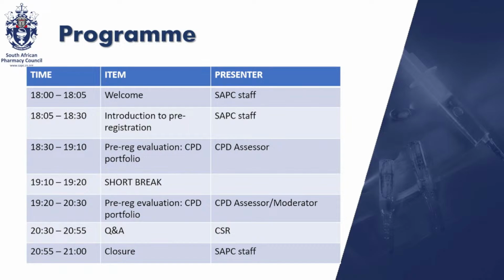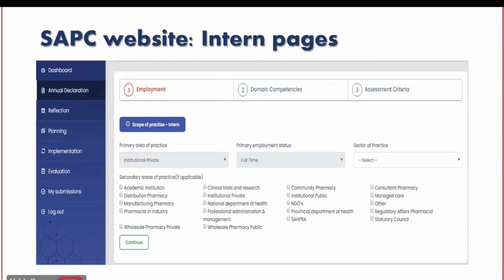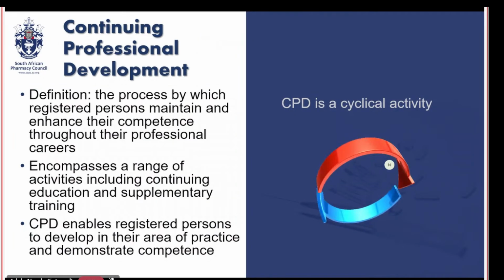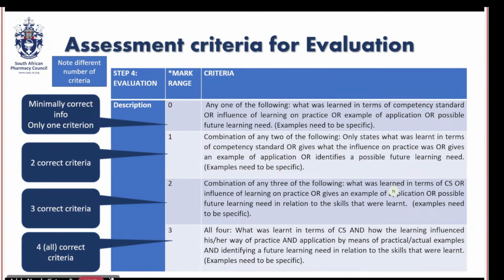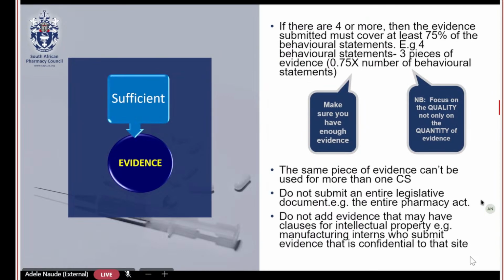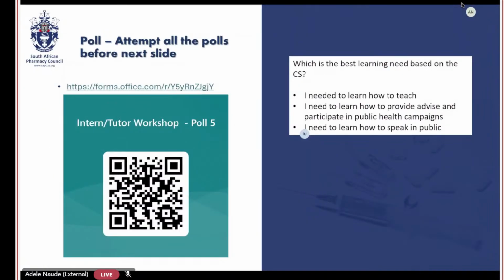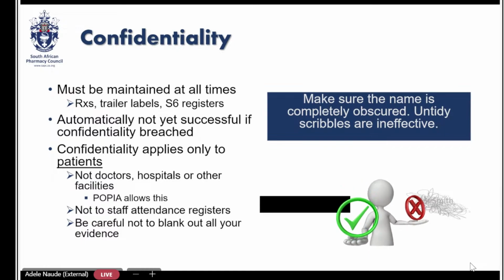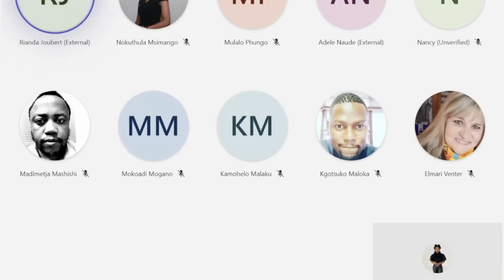MARCH 2024 INTERN/TUTOR CPD WORKSHOP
Intern/Tutor CPD Workshop starting at 18:00